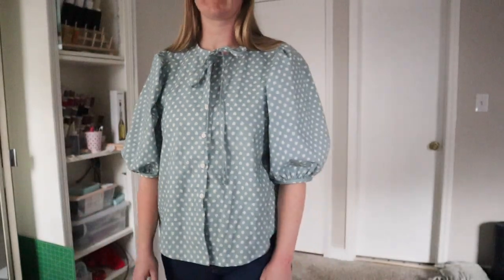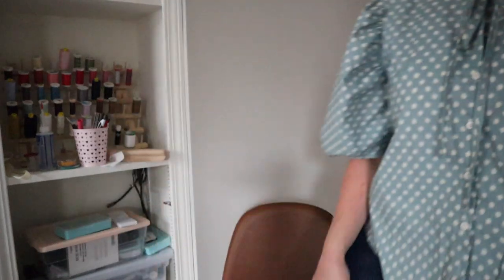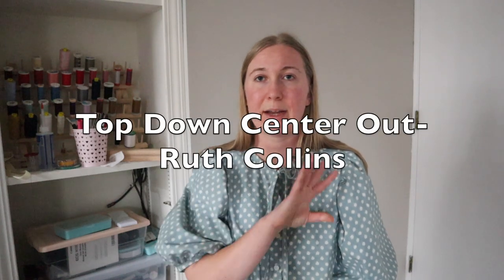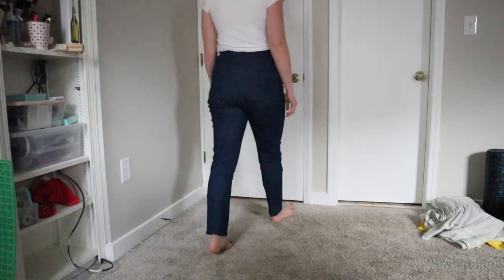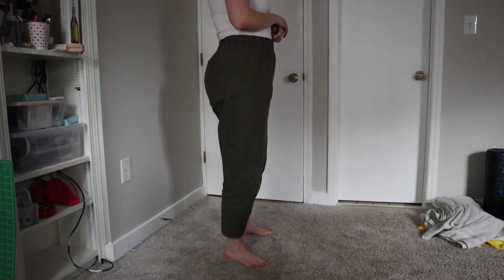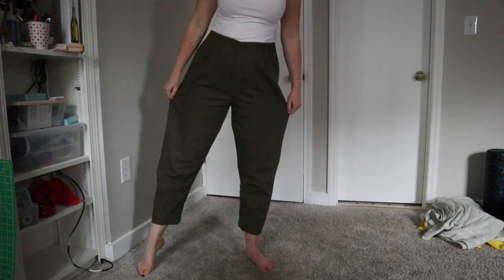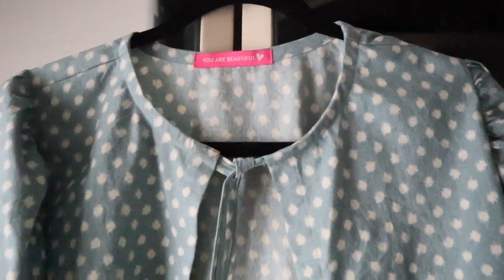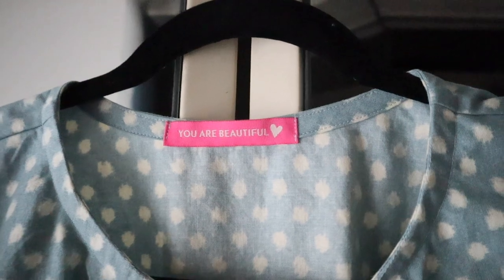January Makes & Spring Sewing Plans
Patterns Mentioned:
Anna Allen Clothing Anthea Blouse
Megan Nielsen Dawn Jeans
Anna Allen Clothing Pomona Pants
Chapters:
0:00 - Intro
0:49 - Anna Allen Clothing Anthea Blouse
2:35 - Megan Nielsen Dawn Jeans
13:08 Anna Allen Clothing Pomona Pants
15:00 - Spring Plans

Hi! I love sewing and sharing my makes along the way. I hope you enjoy my videos :)